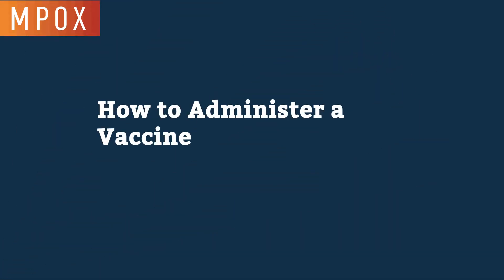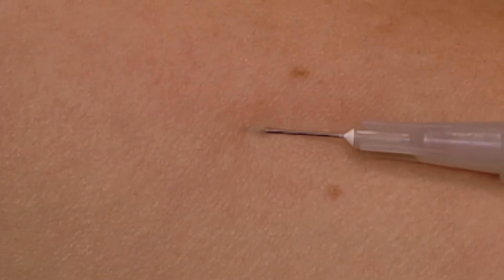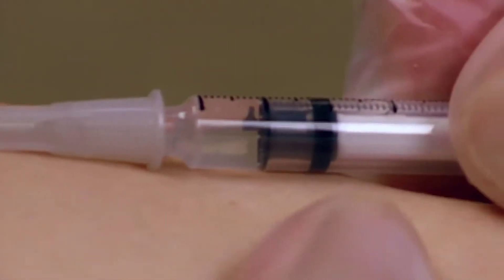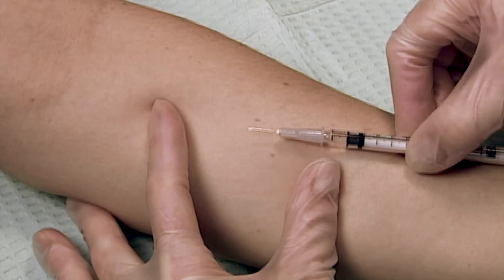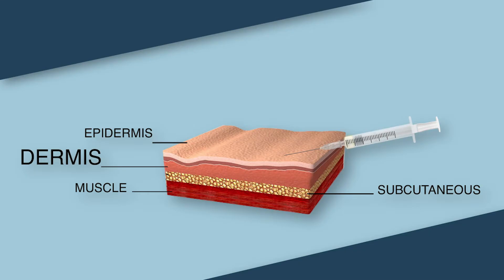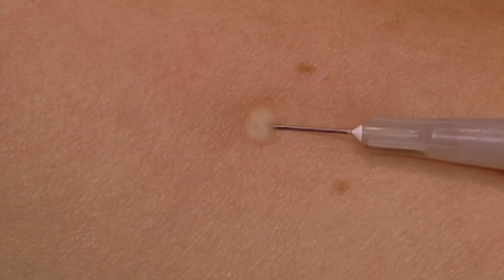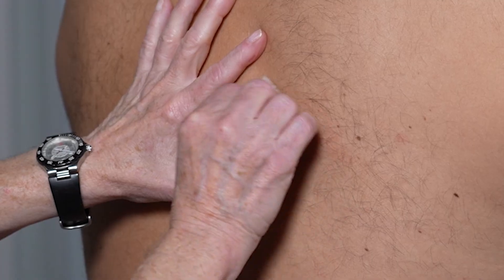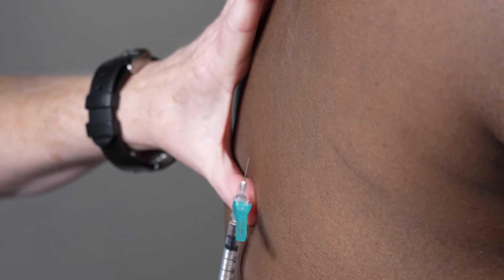How to Administer Intradermal Vaccine in Forearm, Deltoid, and Scapula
This video demonstrates how to administer an intradermal vaccine in different places on the body.